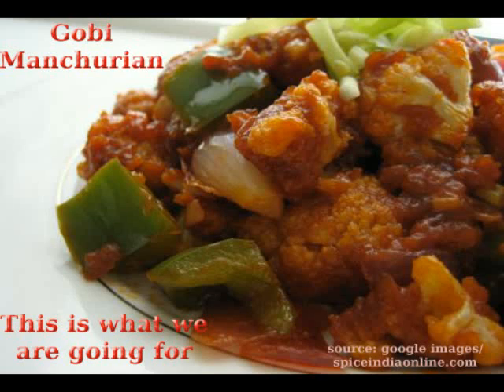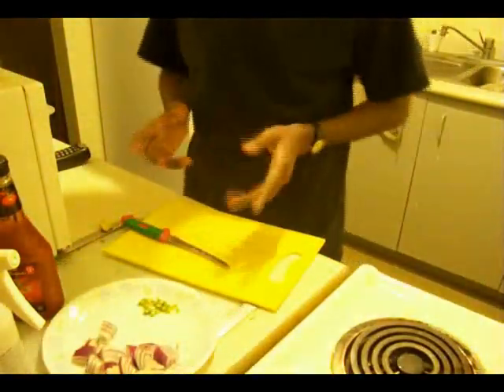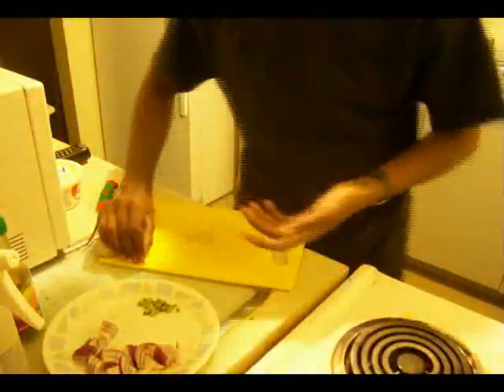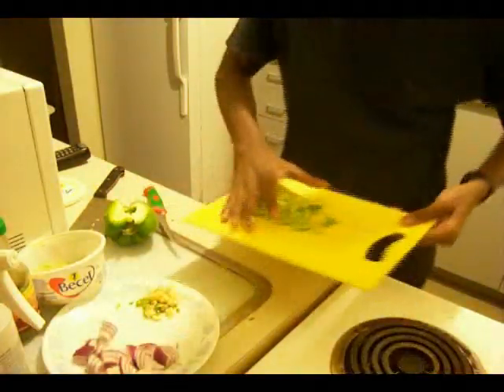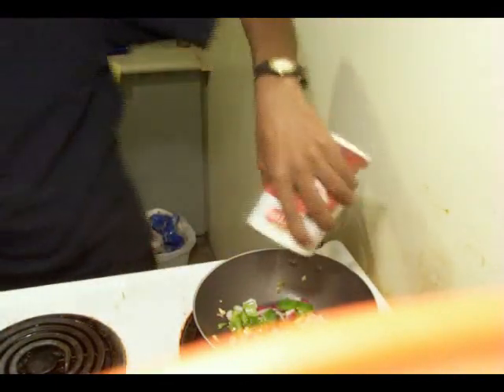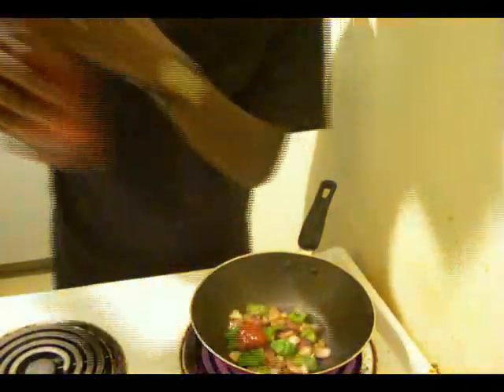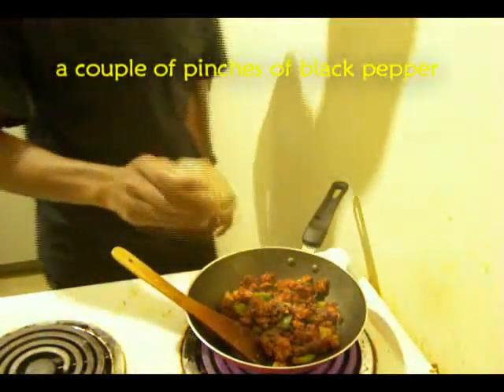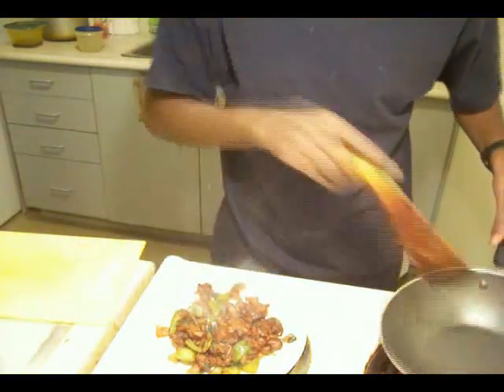Street Food: Gobi Manchurian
Gobi (cauliflower) Manchurian

The video is over two months old - recorded the day after I made 'vadas', gobi 65 and samosas (yet to be published).